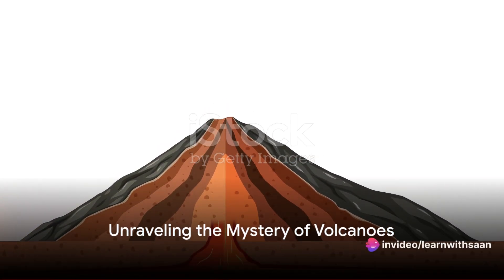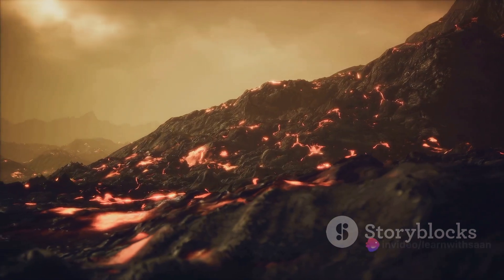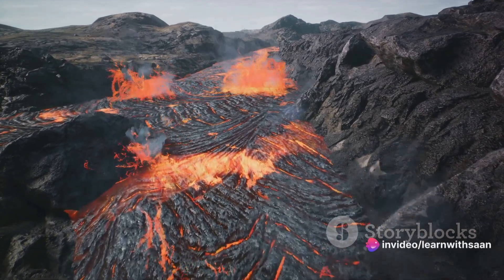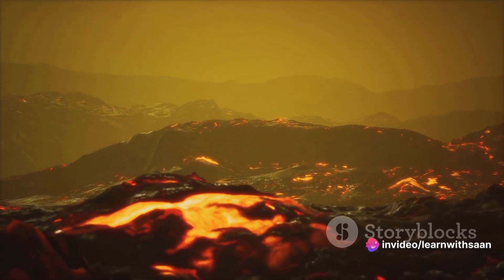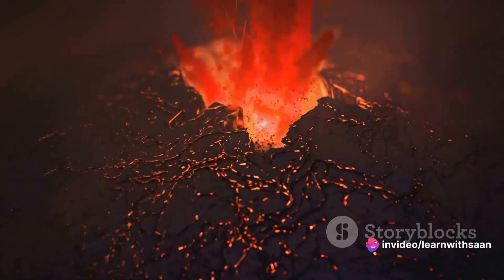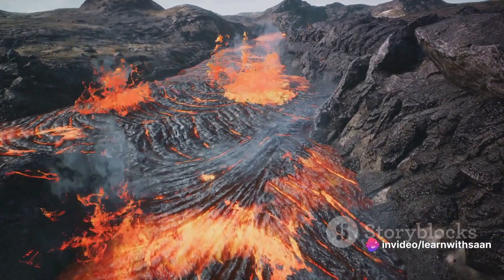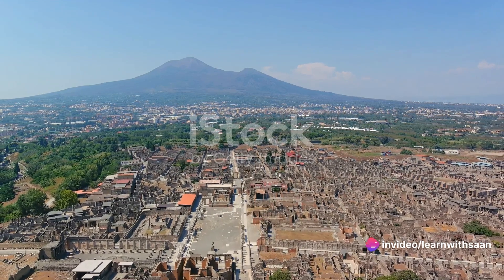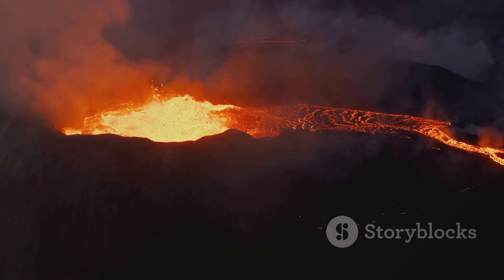Volcano 101 Eruptions, Lava and Active ONES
VOLCANOES
ERUPTION
TECTONIC PALTE
VOLCANIC ERUPTION
ACTIVE VOLCANOES